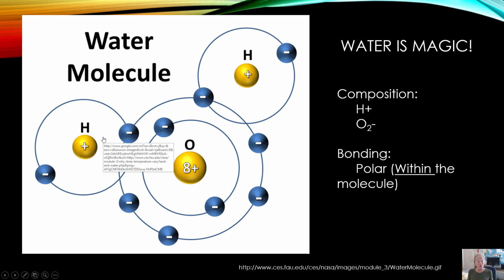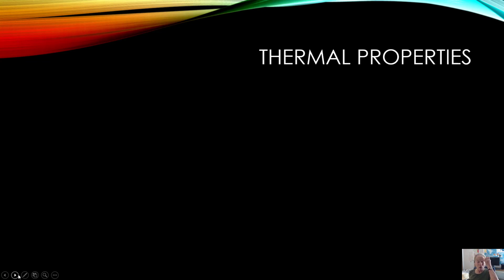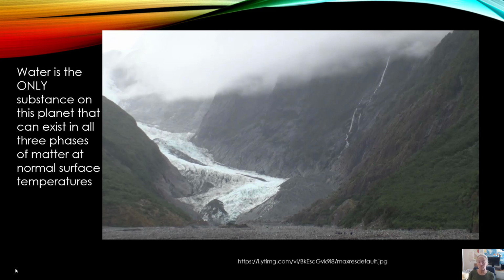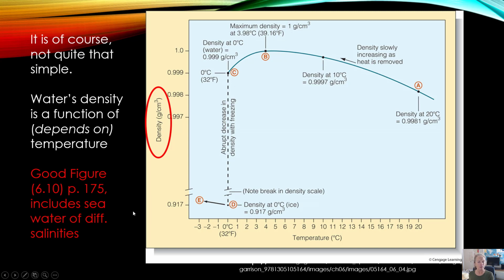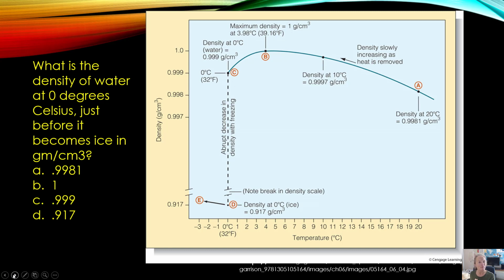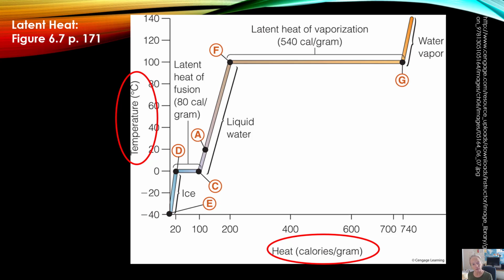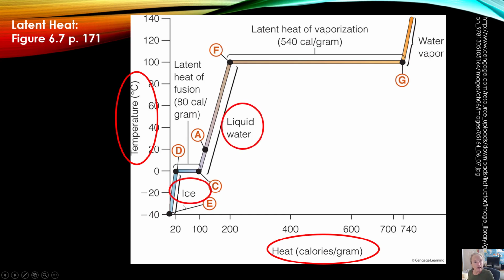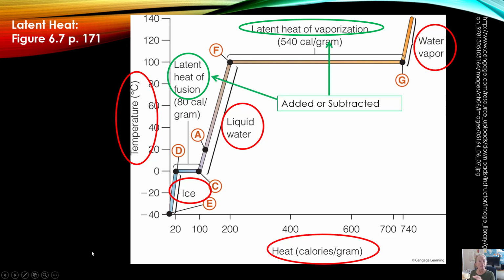Water and Ocean Structure Cam23 Part 1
Important properties of water that make it essential for life on this planet.